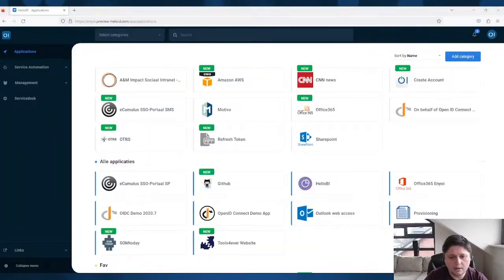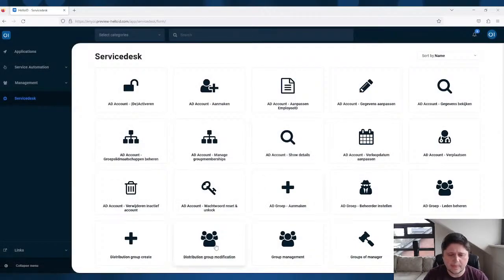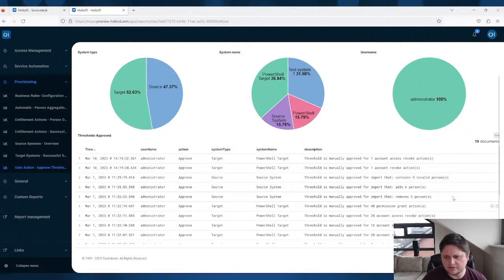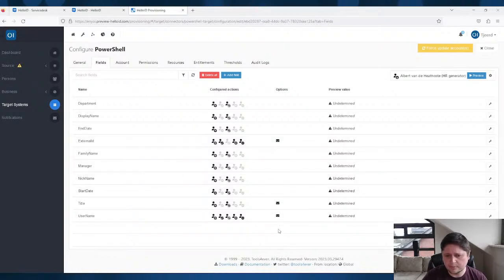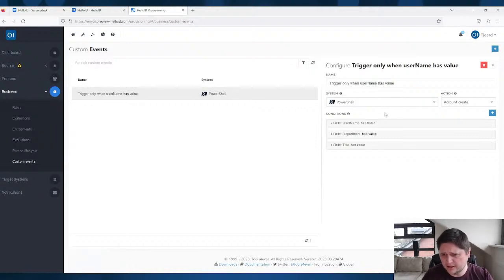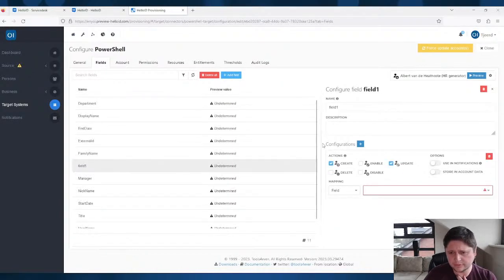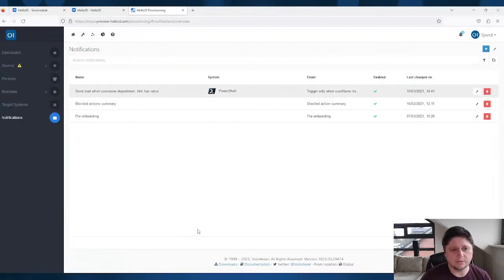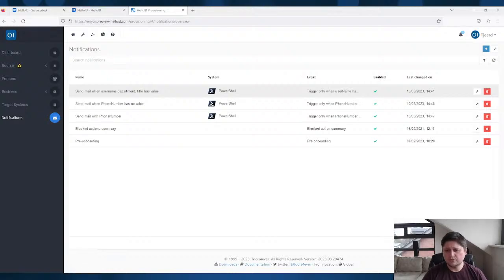HelloID: Webinar March release (2023.03)